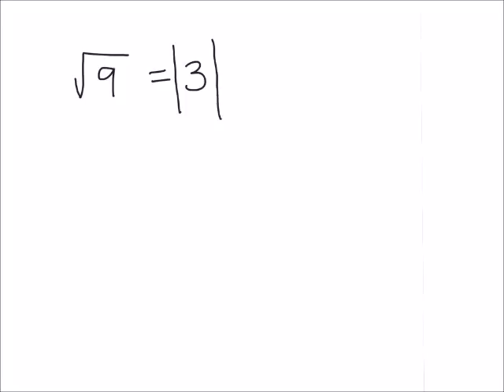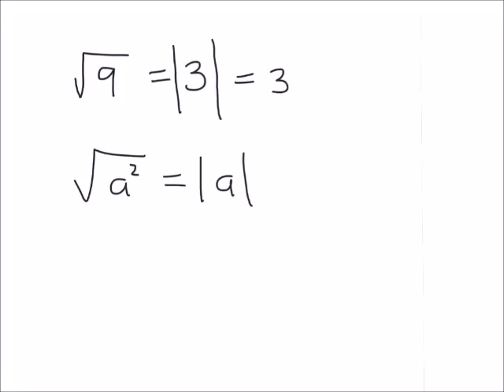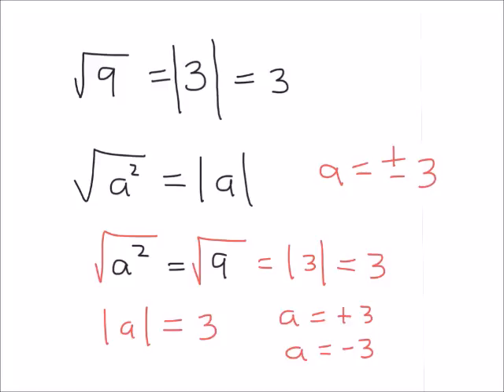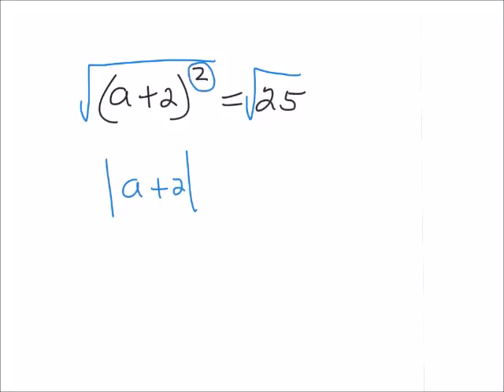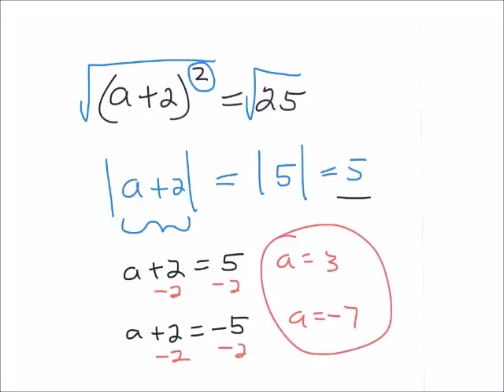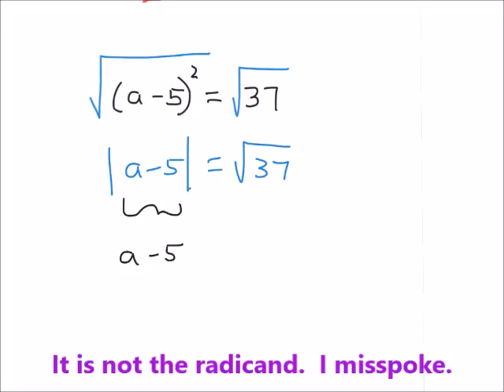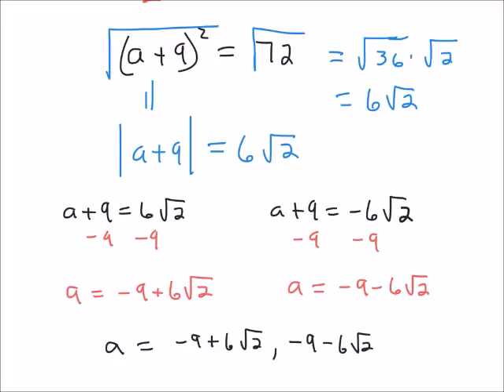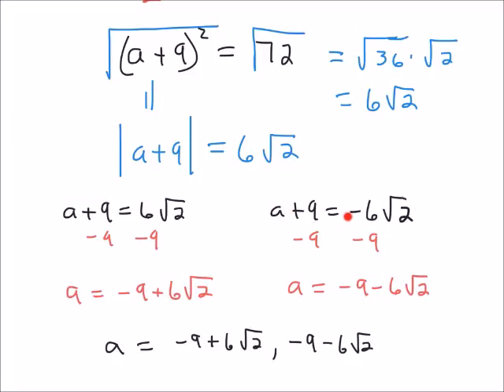square roots defined